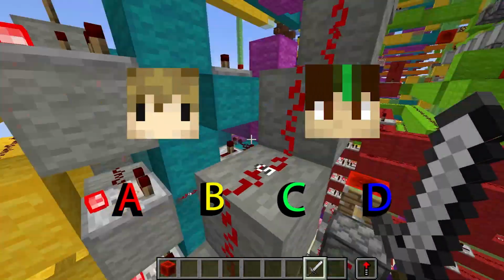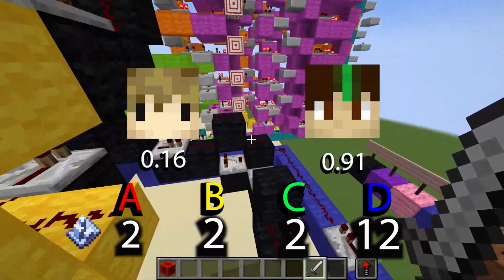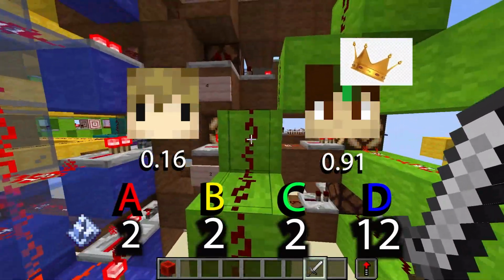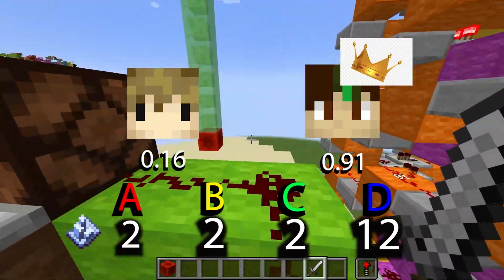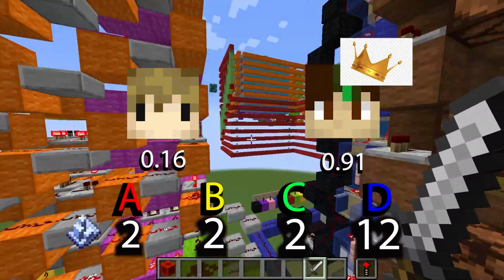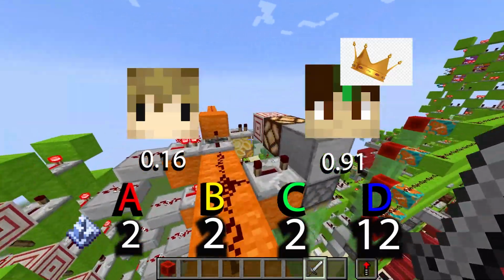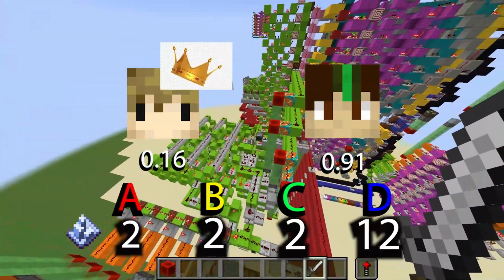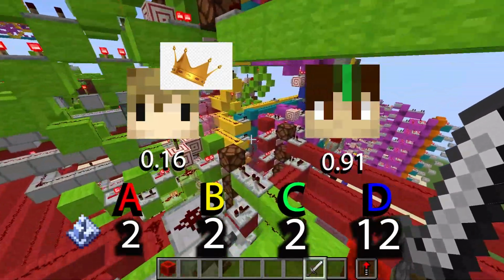Minecraft Betting Exchange part 1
In progress Minecraft redstone build. It's gonna be a betting exchange that automatically calculates odds/ticket prices.

Timestamps:
Intro 0:00
What is a Betting Exchange? 0:10
Excel 1:51
Materials & Plan 3:31
Sum(T1)/Sum(T1:T2) 5:40
Bet price for T1&T2 8:36
My final Yap 9:49

Links/mentions:
Myst 77 for binary multiplier
『Ketari』for 16 bit binary divider
Mattbatwings for everything else

Old arbitrage betting formulas I made back in high school.